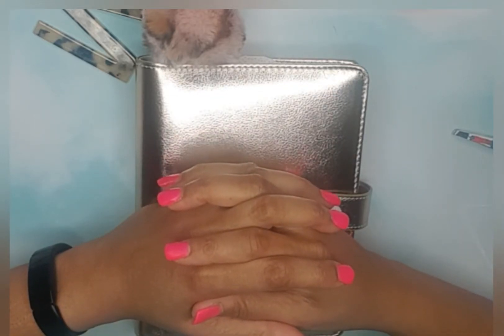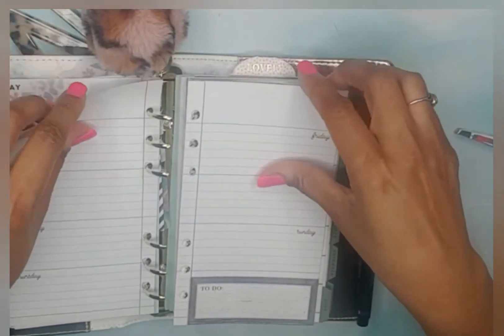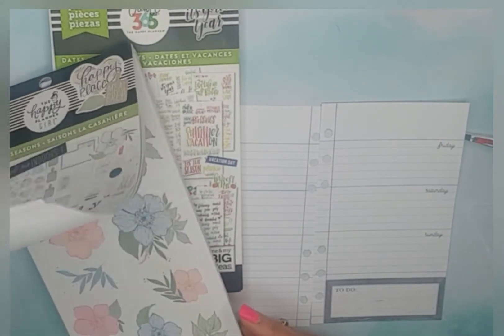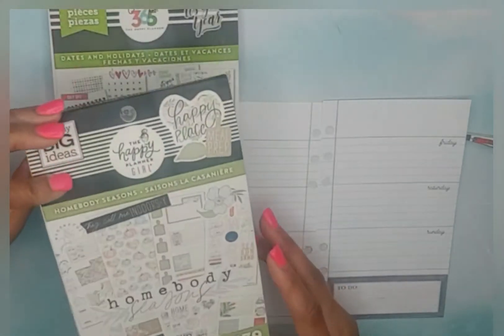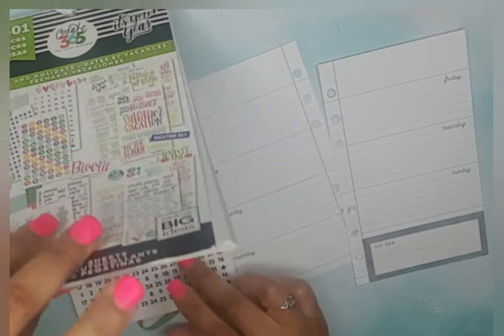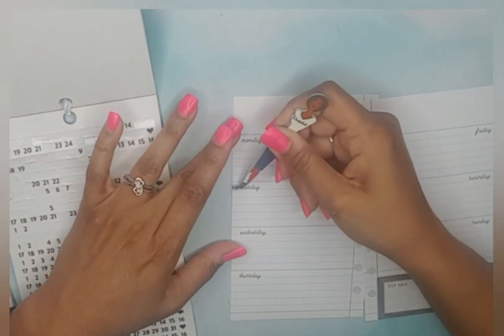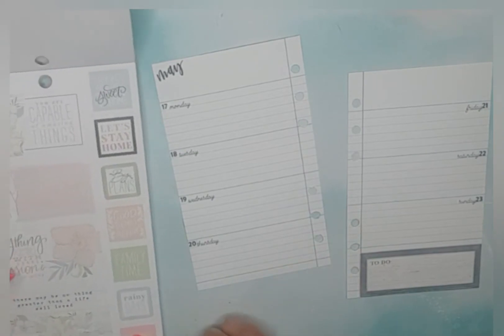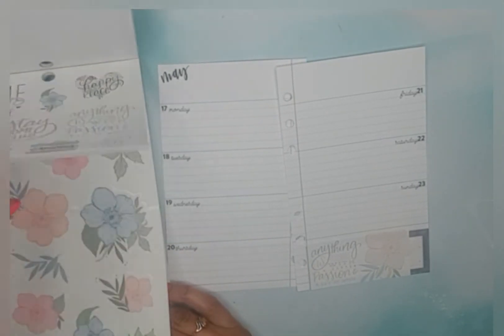AGENDA 52 SIX RING/MAY 17-23, 2021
In this video I create a super cute spread using happy planner's Homebody Seasons sticker book. I love the pastel colors of the florals. 🥰

Correspondence:
MoBetter Planner
Indpls, In. 46244